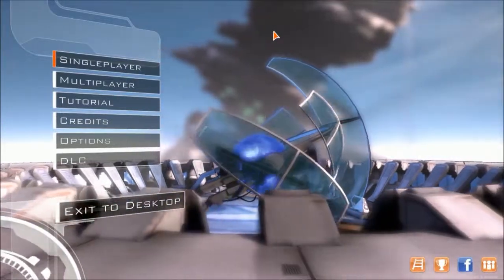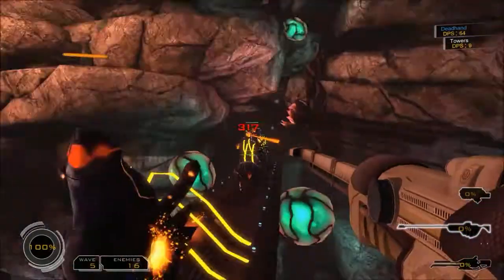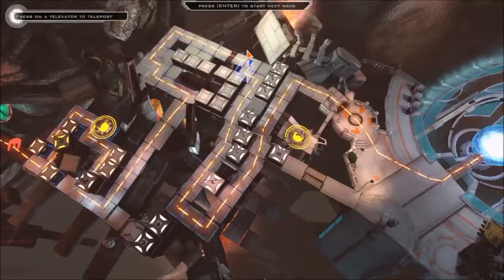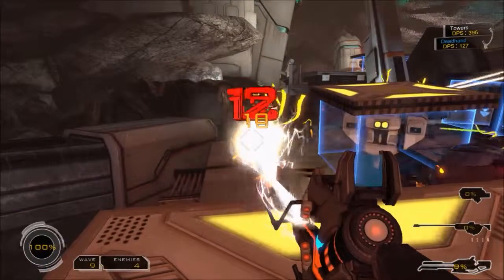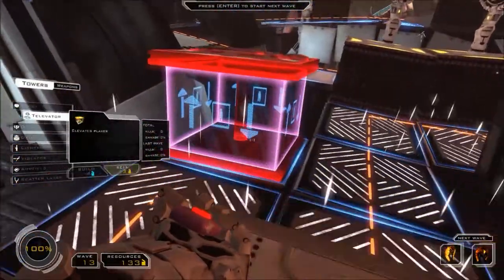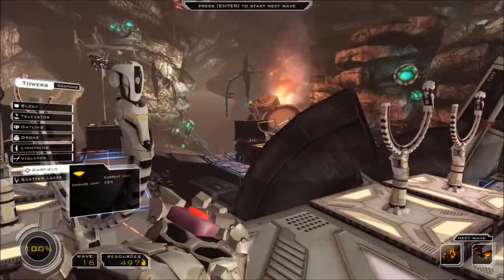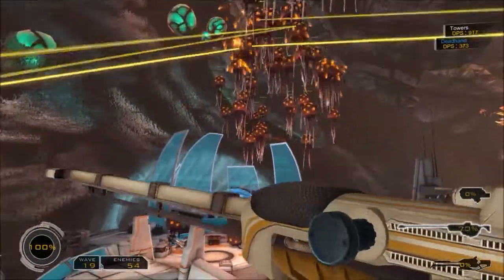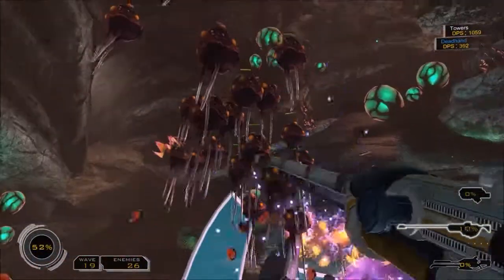Deadhand Plays Sanctum - Episode 8 - Aftershock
Slow moving flying enemies have forever changed the way I play this game.

Hey everyone, if you enjoy my video please consider giving it a "Like". This is more helpful than you think. You can check my "About" page for the current schedule and if you have any comments or suggestions please feel free to post on any video. I'm always open to new ideas, so let me hear 'em.